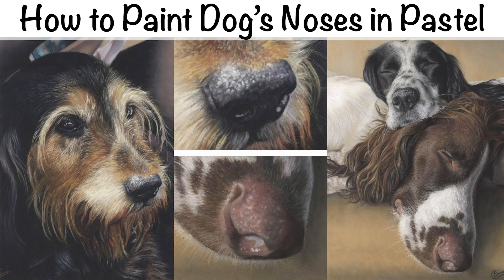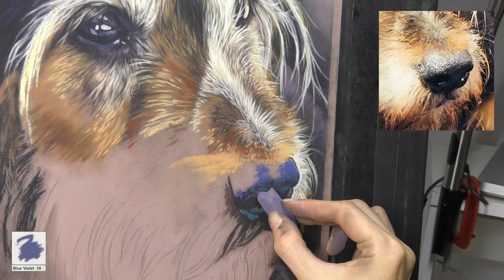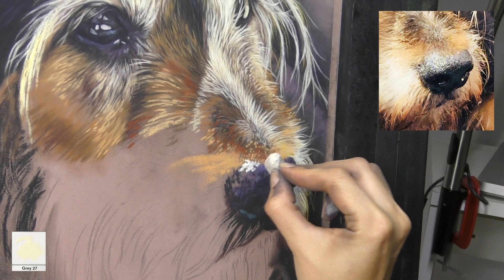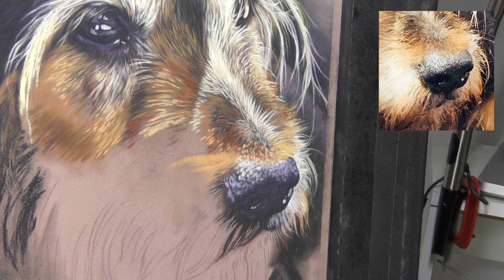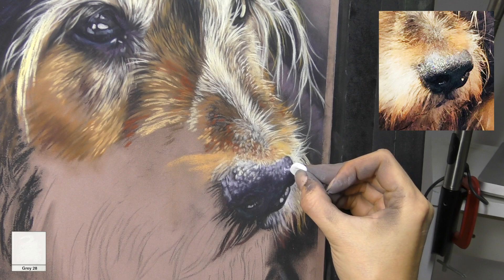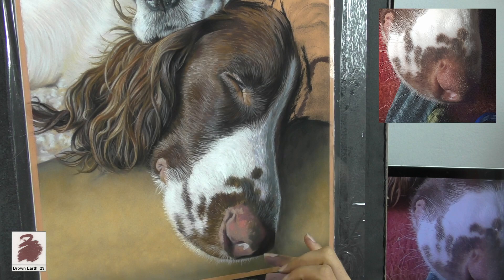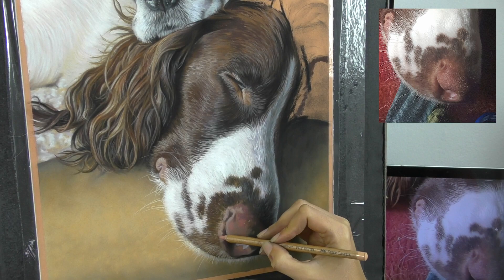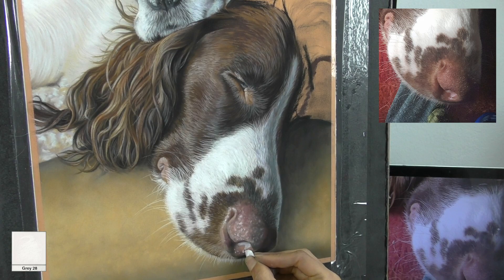How To Paint Dog's Noses in Pastel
How to build up soft pastel to create a convincingly 3D wet dog's nose. Also see my tutorial on drawing the structure of noses
for my full catalogue of tutorials.

In this tutorial I'm using
Pastelmat Paper
10% first time customers using this link.